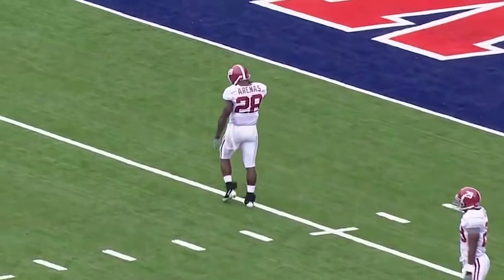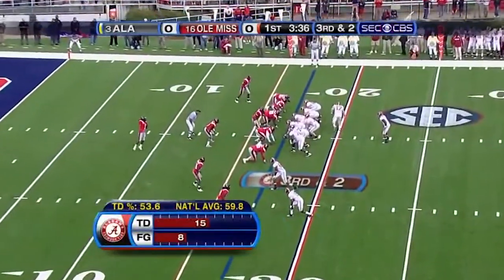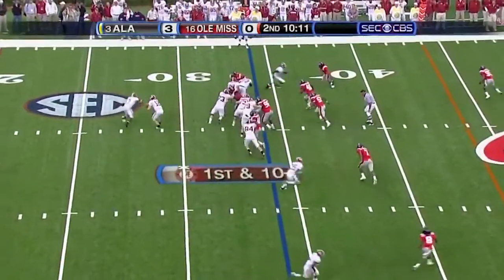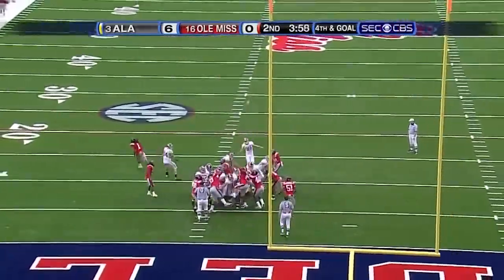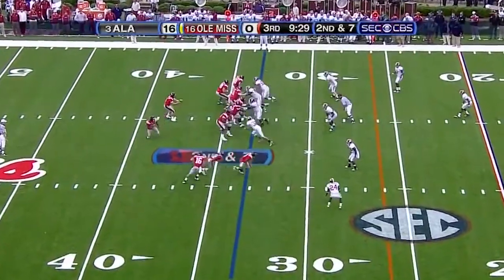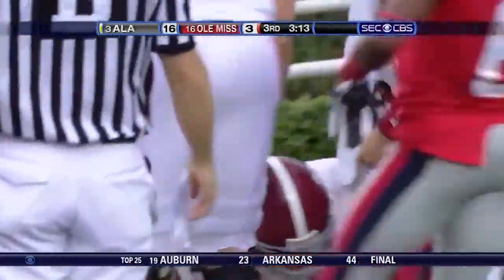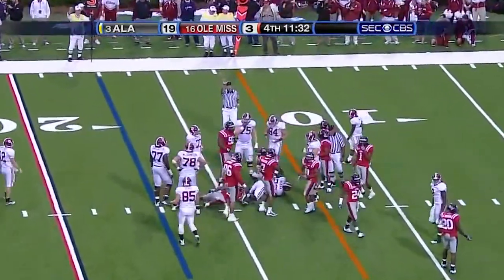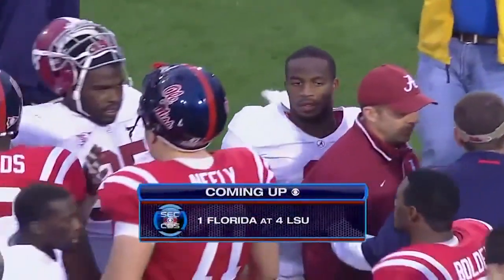Alabama-Ole Miss 2009